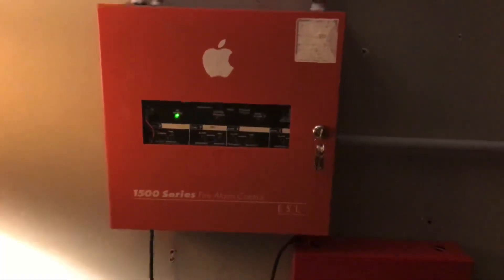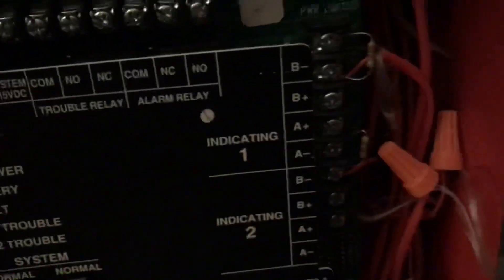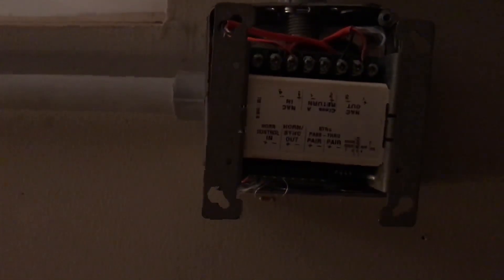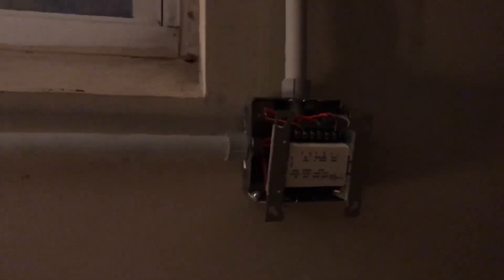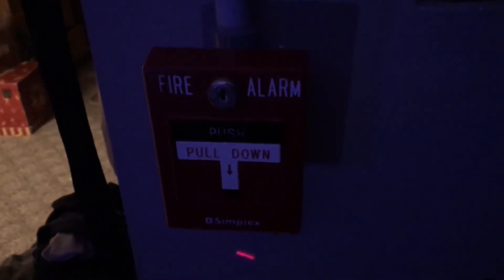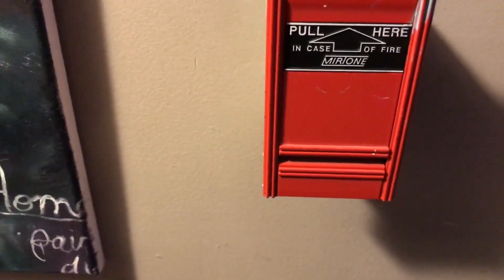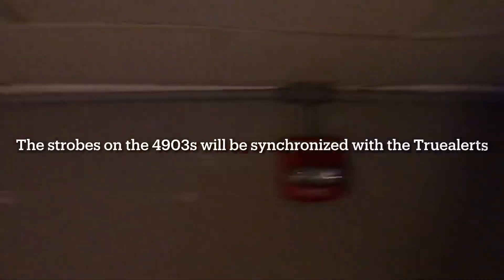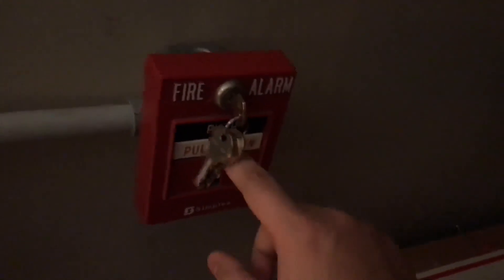System Test 12: Smartsync Truealerts!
Welcome to System Test 12 with the ESL 1500 fire alarm system I’ve constructed in my basement. Hope you all enjoy!

0:00 Overview

7:00 Testing

Alarms Used:

- 2x Simplex 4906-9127 smartsync horn strobes
- 2x Simplex 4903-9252 horn strobes